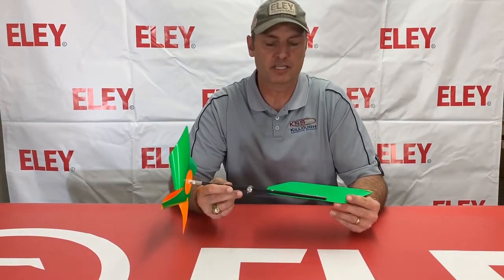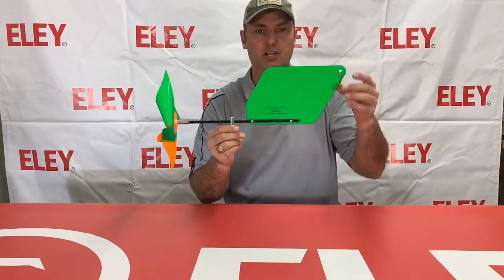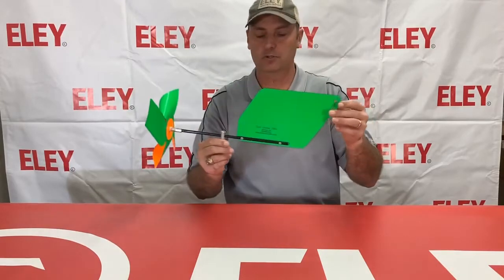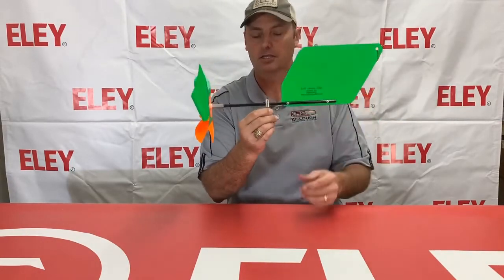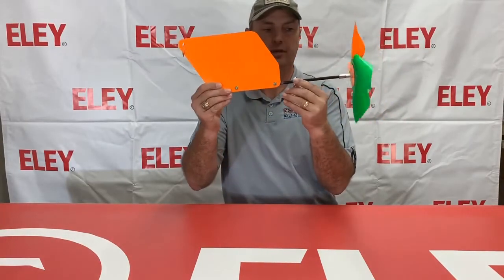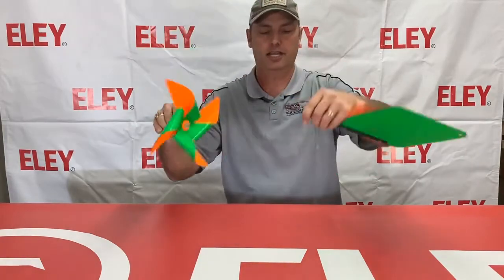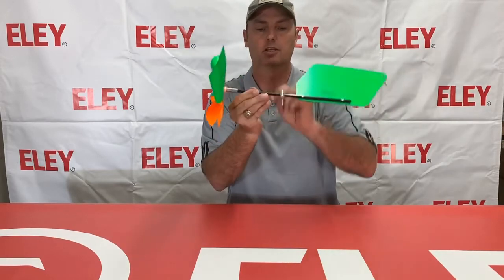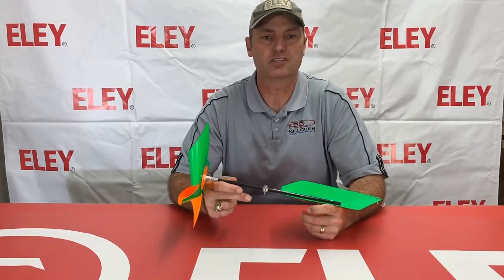Ezell Wind Flags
Ezell Wind Flags for Precision Benchrest Competition Shooting.